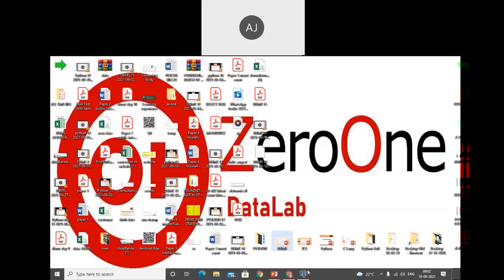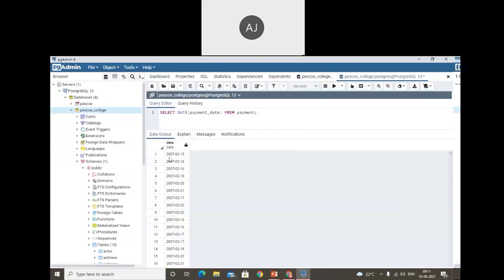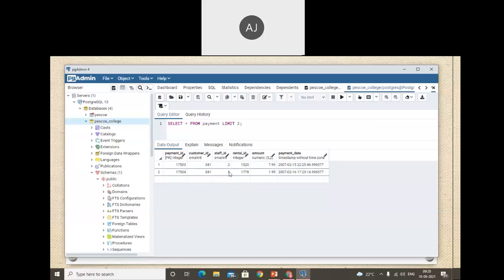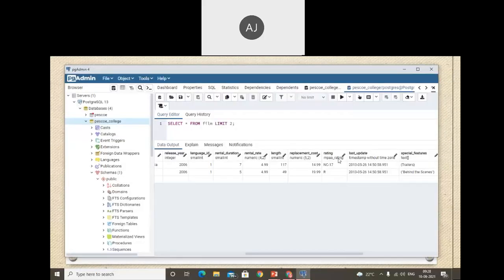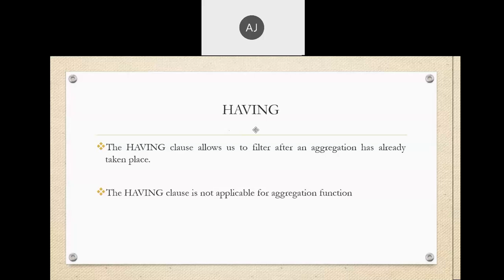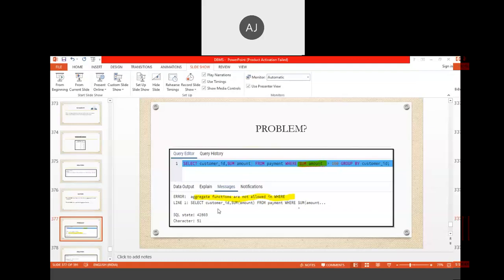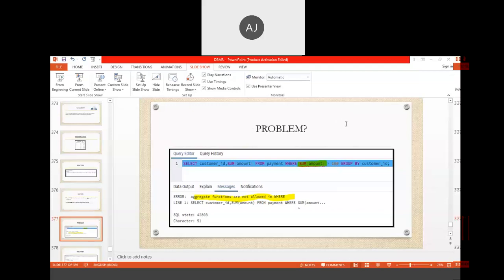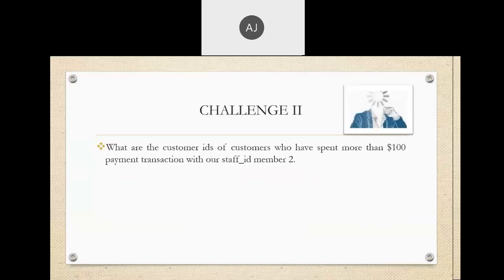HAVING || GROUP BY|| DBMS DAY 16|| INTERNSHIP DAY 16|| Z O D L